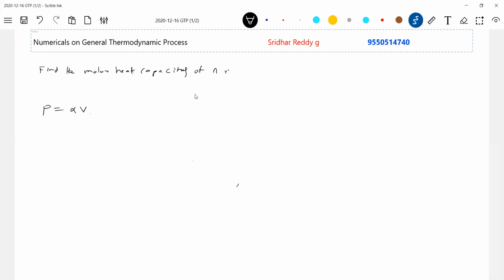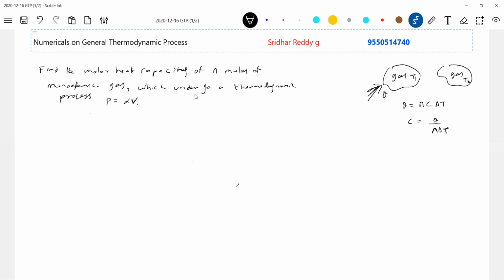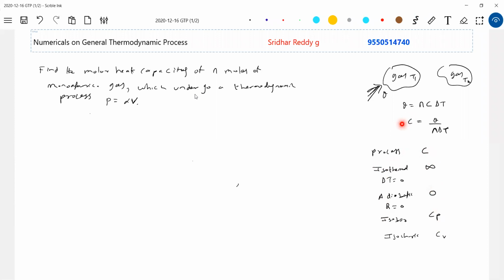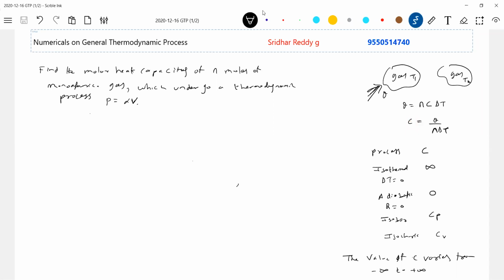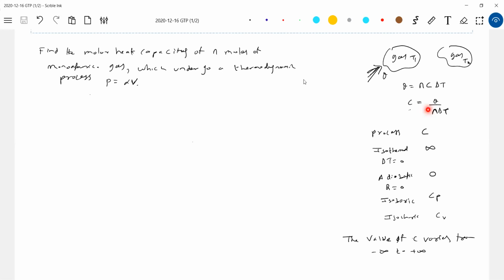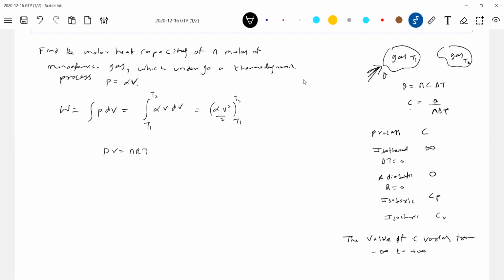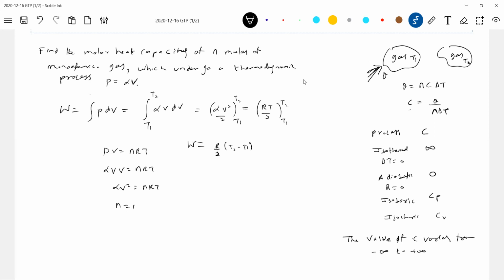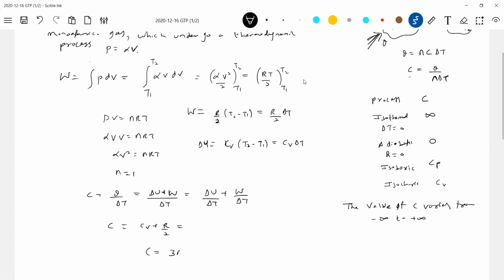1) Thermodynamics |Find molar heat capacity of a gas for a process p=av | JEE Advanced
Find molar heat capacity of a gas for a process in which pressure(p) varies linearly with volume(v) p=av,  where a is constant, | molar heat capacity class 11 |  JEE Advanced